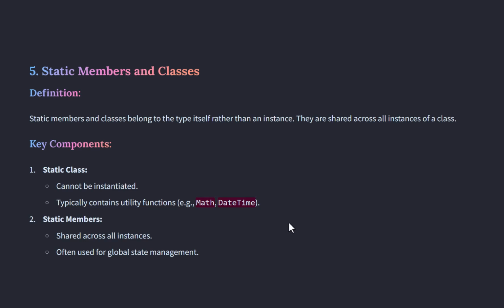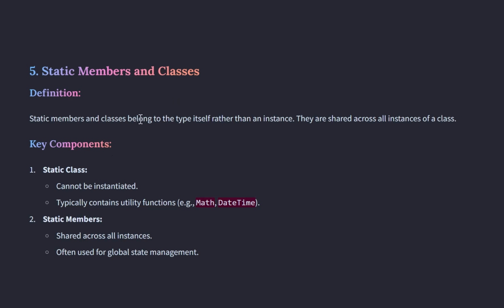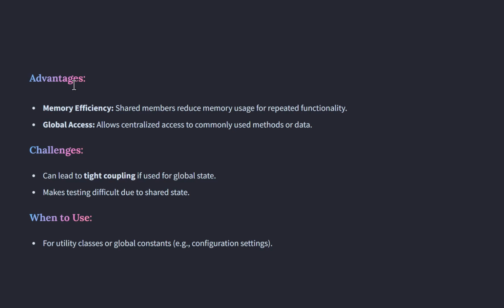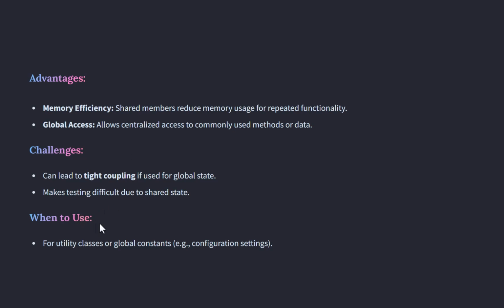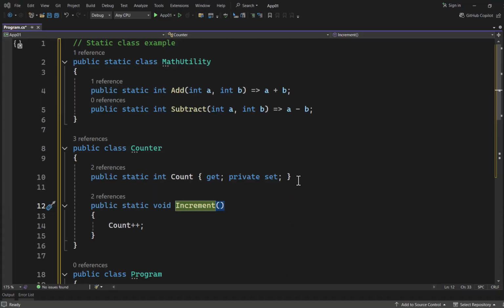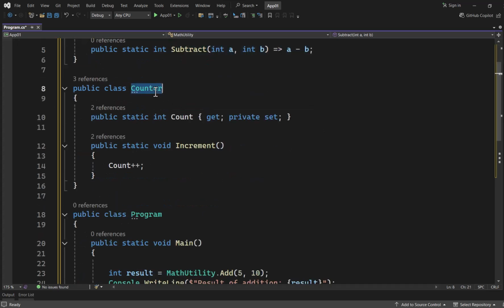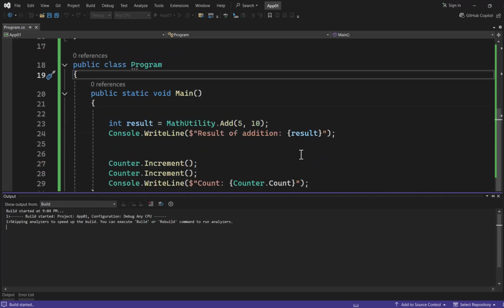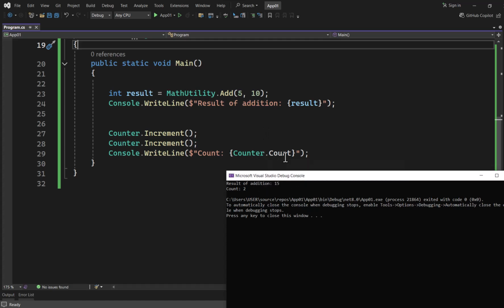38 C# Static Explained | Shared Data, Global Logic, and Best Practices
⚡ `static` in C# means *one instance shared across everything* — no need to create an object, just call and go.

But when should you actually use it?

🎯 In this episode, you’ll learn:
✅ What a static member is
✅ What a static class is
✅ When to use static (and when NOT to)
✅ Real-world examples: Math helpers, Config, Logging

You’ll walk away with the power to write **globally accessible** logic — the right way 🔥